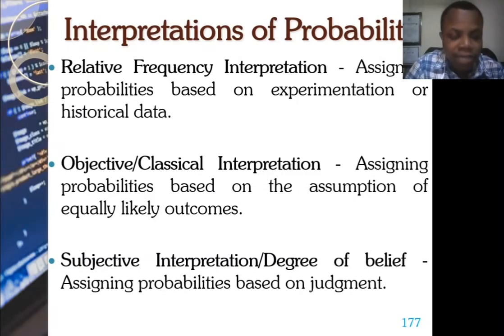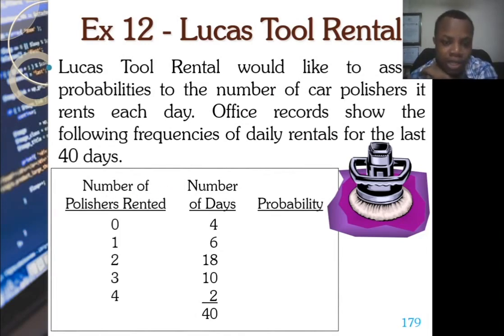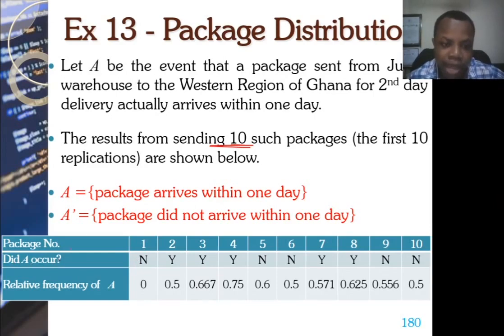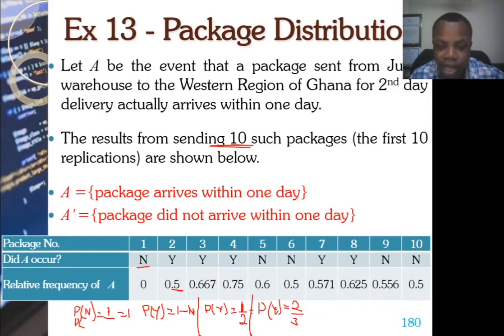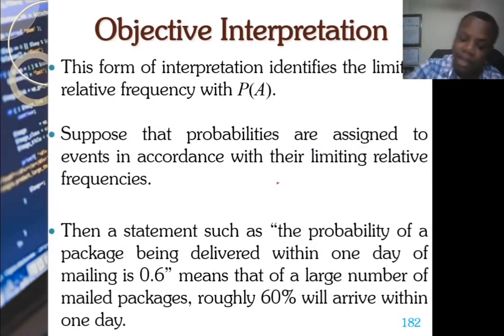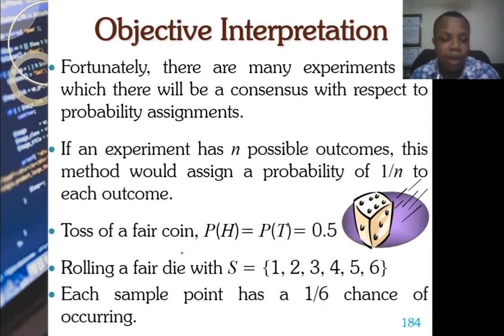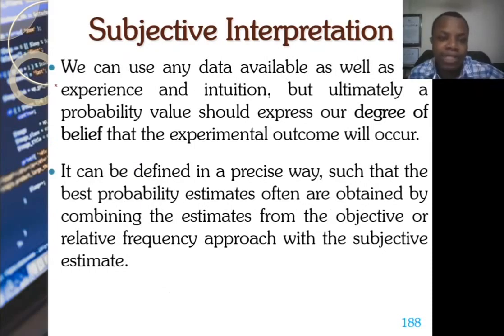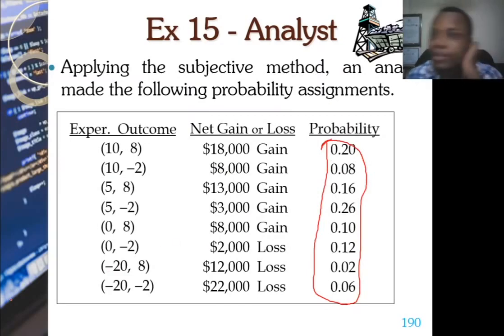Lecture 9 Interpretation of Probability